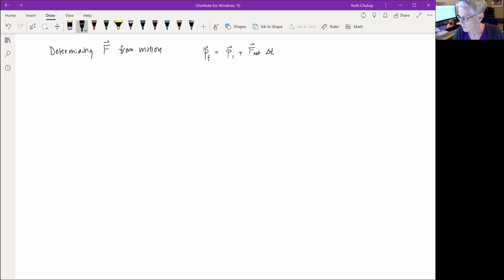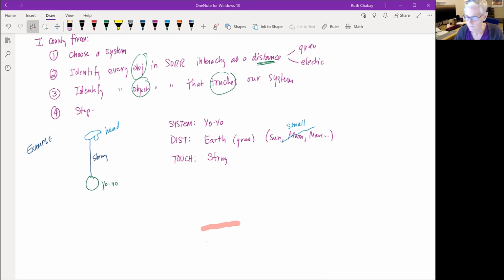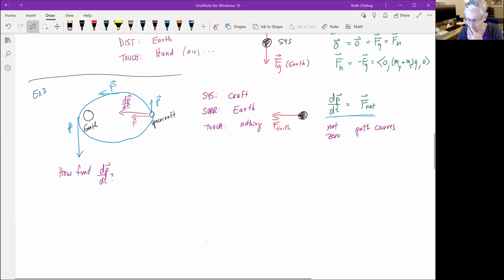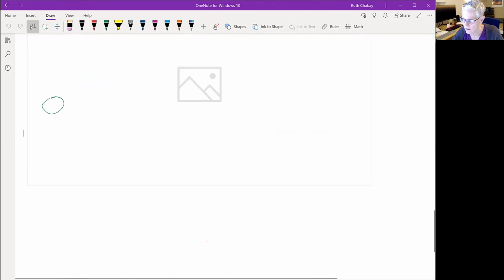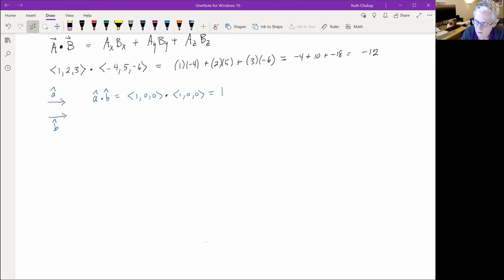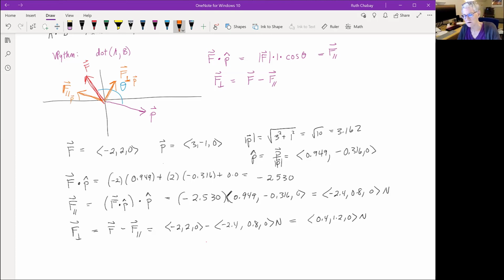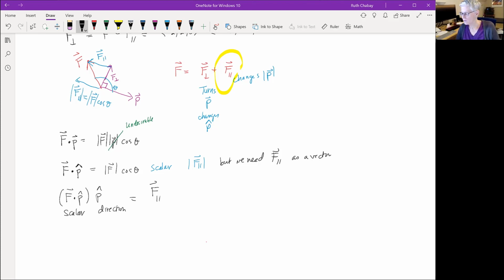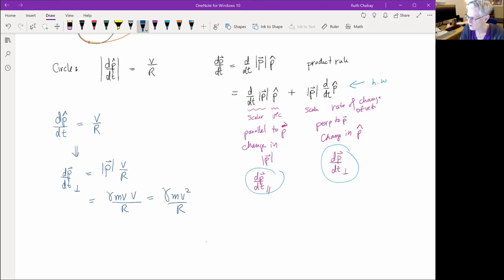Chapter 5a: Determining forces from motion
Prof. Ruth Chabay: Choosing a system and identifying objects in the surroundings that exert significant forces on the system; vector rate of change of momentum in curving motion; the vector dot product; parallel and perpendicular components of forces; the kissing circle.